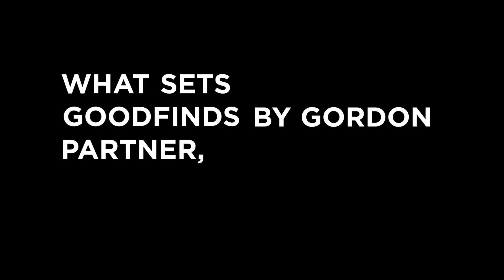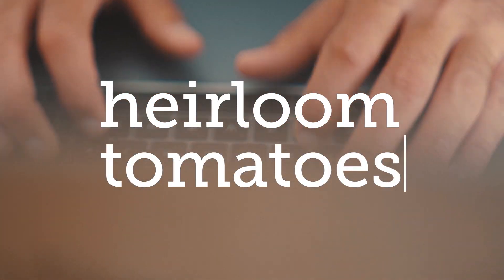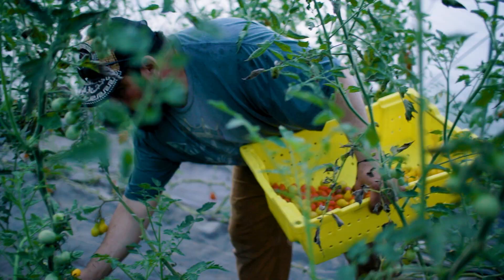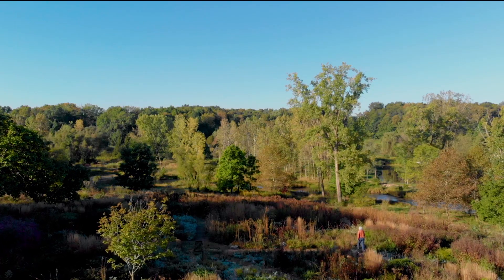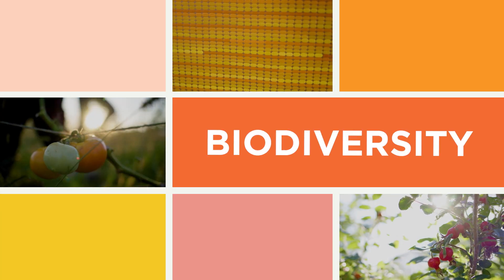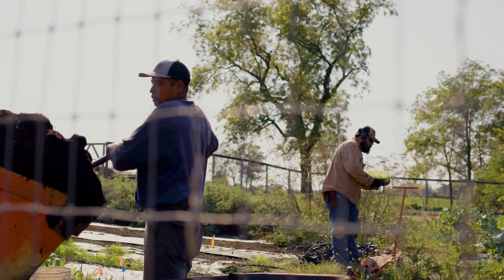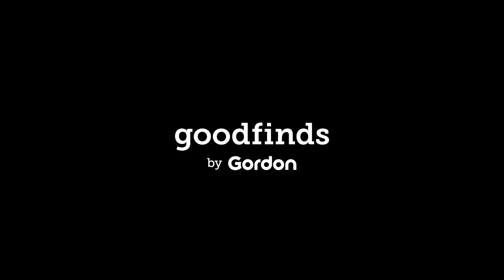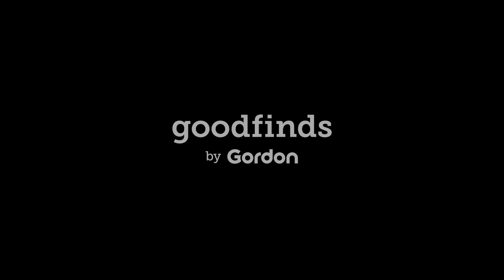Goodfinds-TomatoBliss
Tomato Bliss is proud to be part of Goodfinds by Gordon. This Gordon Food Service program is curated to highlight companies that believe food should not only taste good but do good too by rethinking processes, ingredients, and farming technologies.